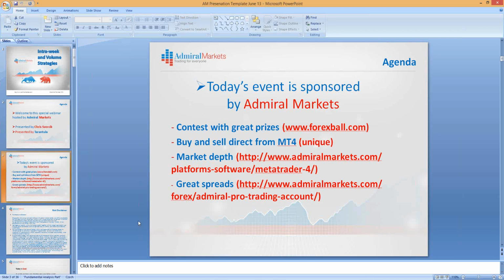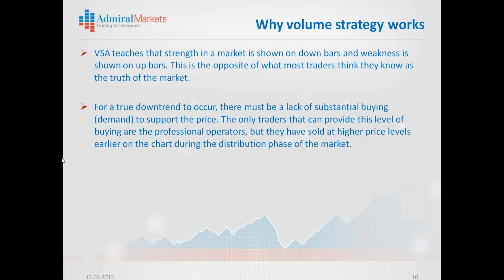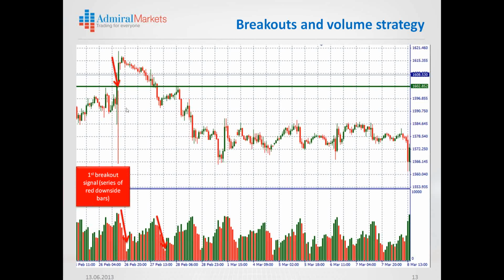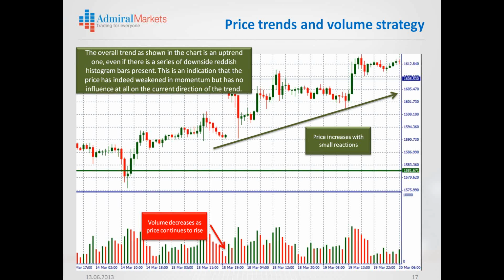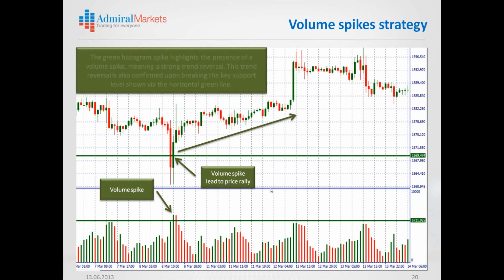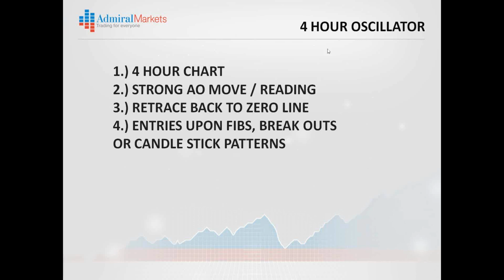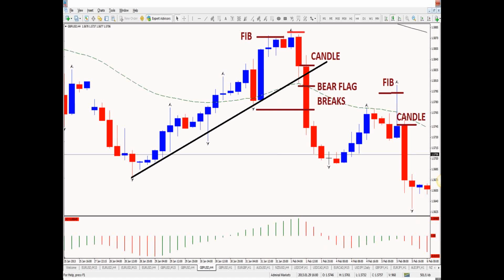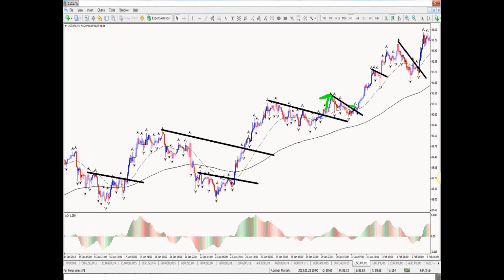Intra-week (4hr) Strategies And Volume Strategies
Traders love trading the Forex market due to its great movements up and down and its 24 hour liquidity. As a result price action signals are constantly being communicated to the Forex trader. BUT there are other ways of viewing the market and Tarantula & Chris will not only provide intra-week time frame strategies but also strategies based on volume.